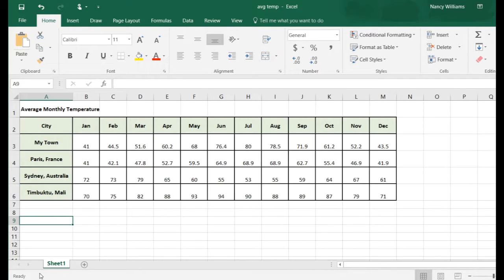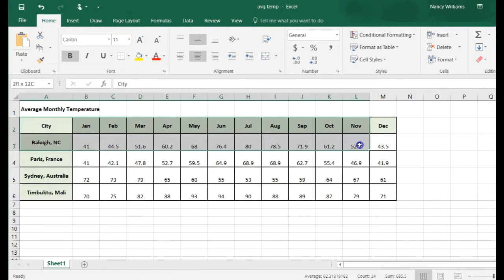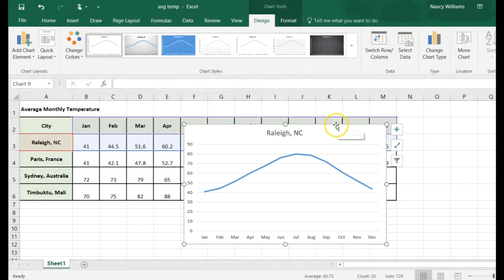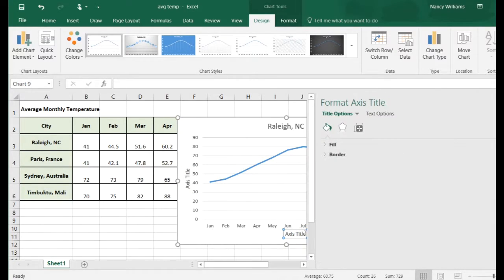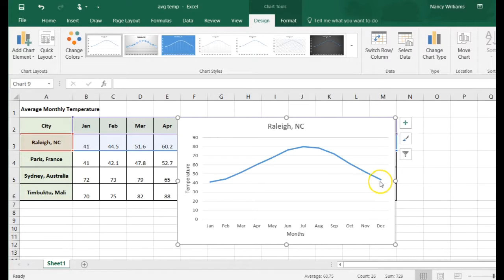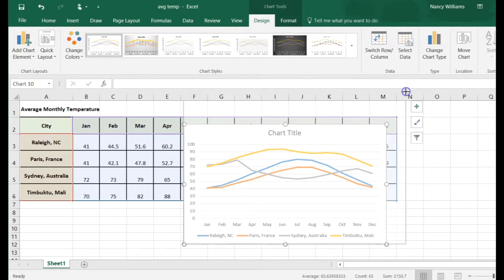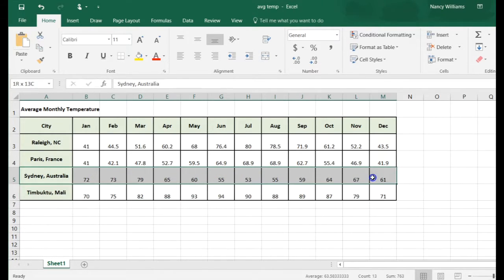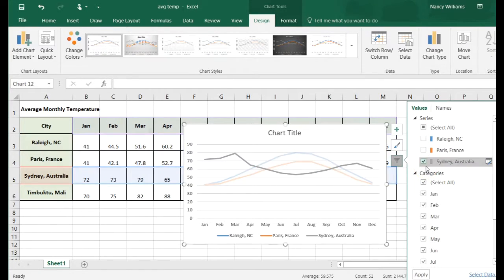Making a Line Chart Weather